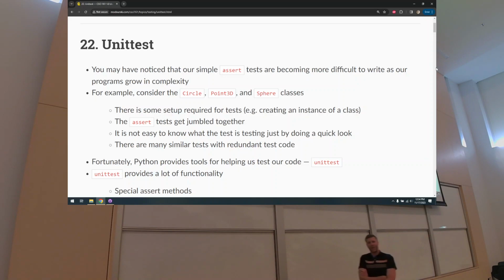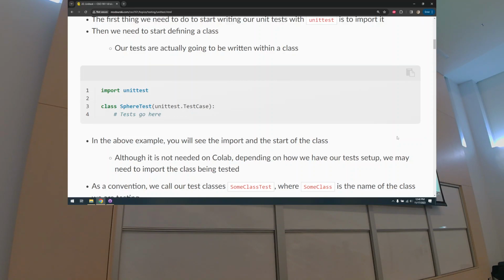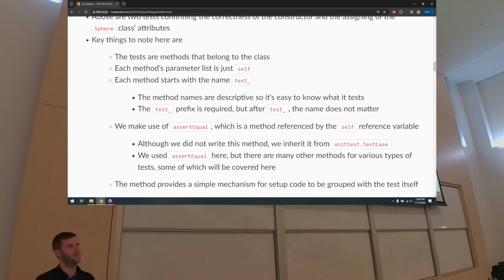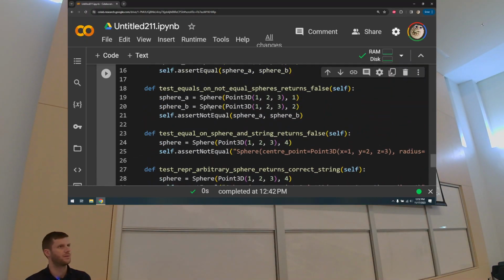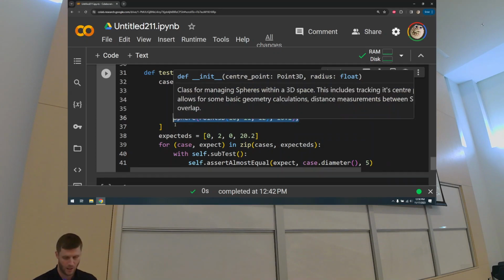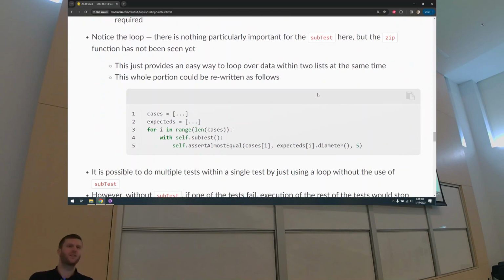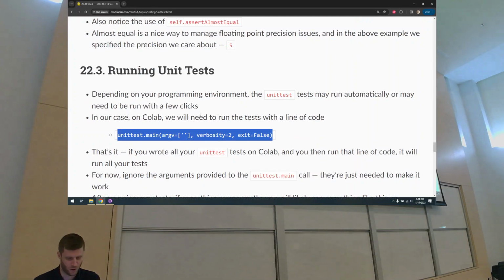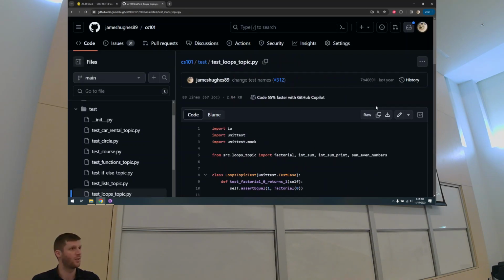CSCI 161 Section 11 --- November 17, 2023